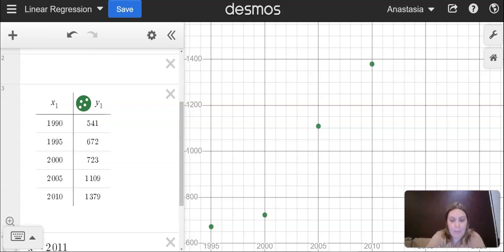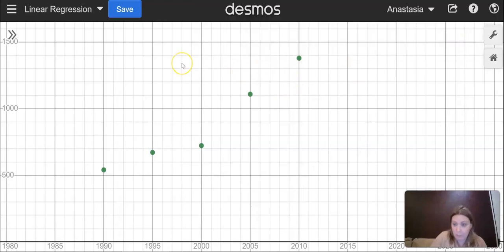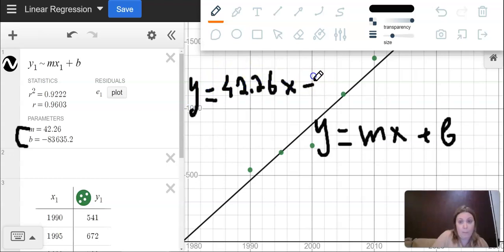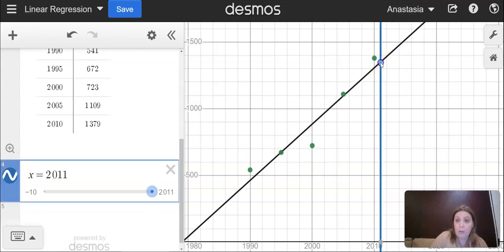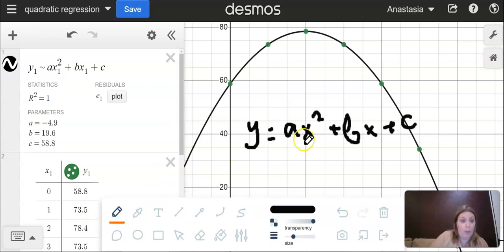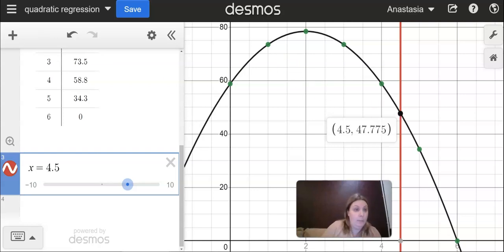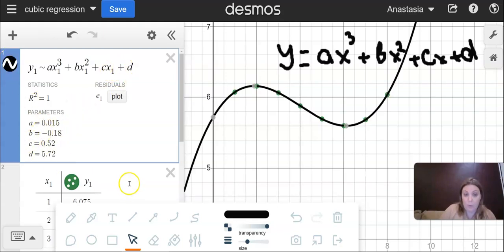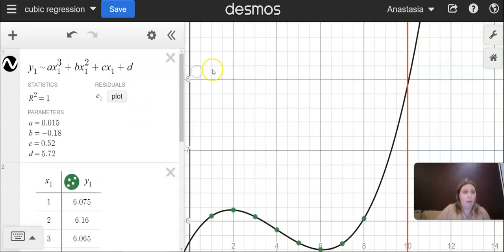Linear, quadratic and cubic regression